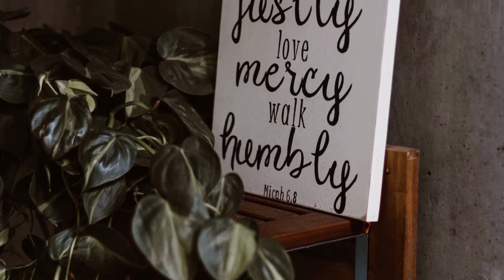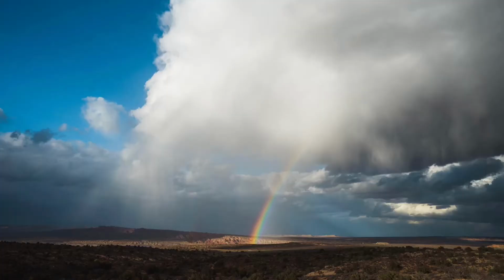Exodus 37: CONSTRUCTION CONTINUES...